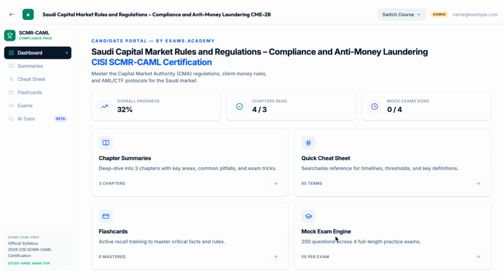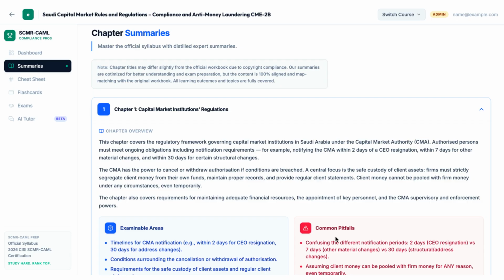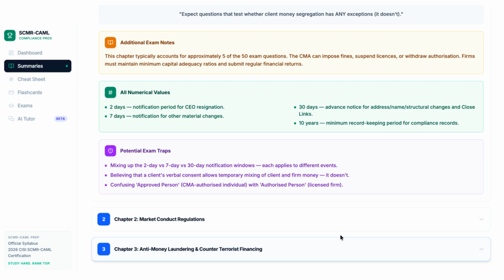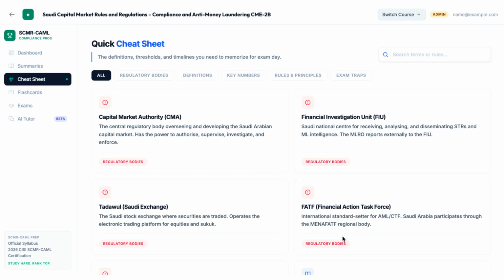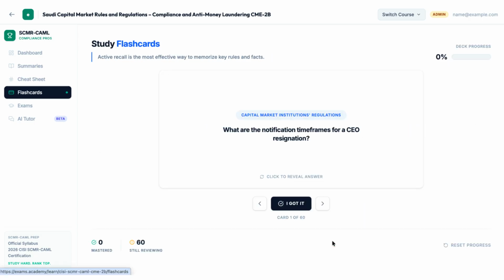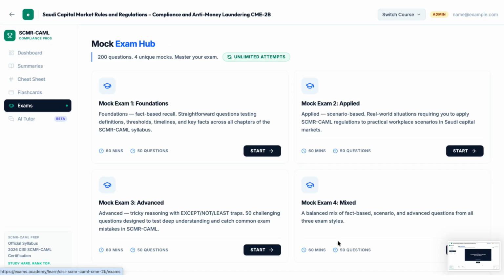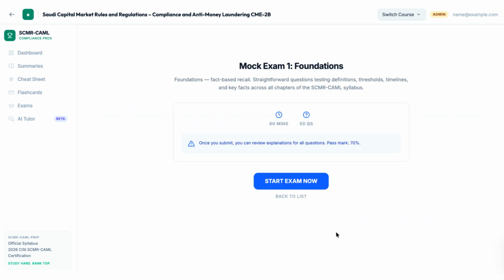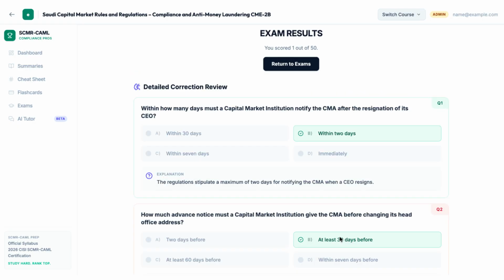Saudi Capital Market Rules and Regulations – Compliance and Anti-Money Laundering CME-2B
Preparing for the Saudi Capital Market Rules and Regulations – Compliance and Anti-Money Laundering (CME-2B) exam?

You will learn how to:

Access your CME-2B course materials

This course is designed for candidates preparing for the CME-2B exam and professionals looking to build or advance their careers in compliance, anti-money laundering, and financial regulation within Saudi capital markets.

Who this is for:

Compliance and AML professionals

Candidates preparing for CME-2B

Individuals pursuing careers in Saudi capital markets and regulatory roles